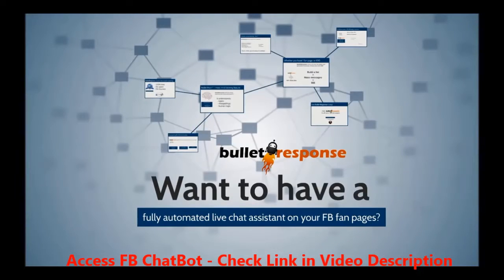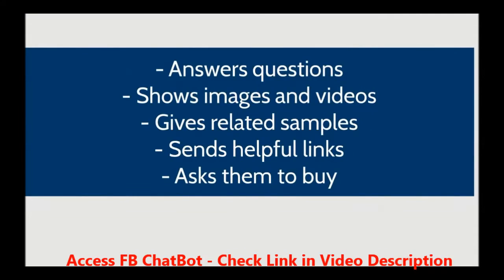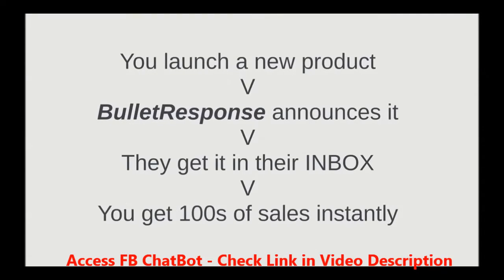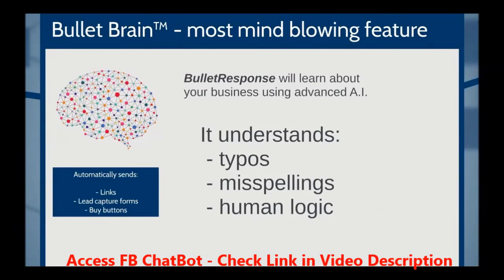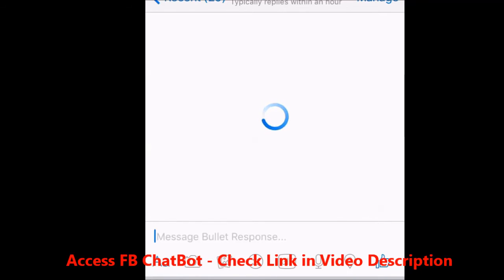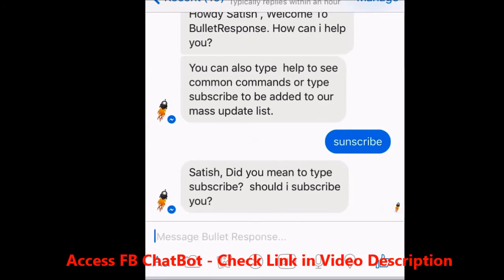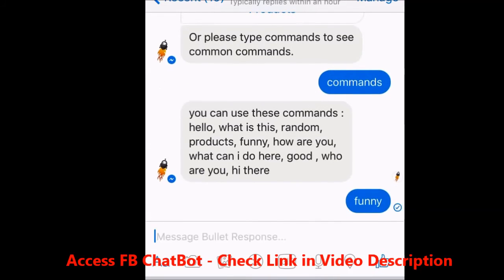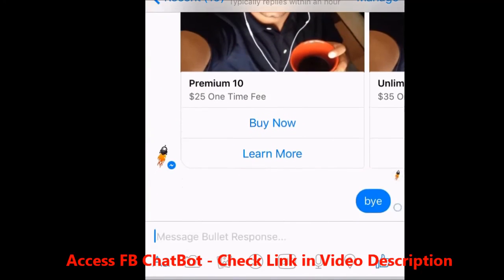Best Facebook Chatbot - A Complete Web Based Facebook Messenger Bot Software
A visitor or a potential customer comes to your facebook page at 3 AM in the morning and inquires about a service/product.

You on the other hand - are deep asleep or traveling on business & cannot respond.

Your Facebook bot chats with your potential customer to provide all the information he needs.

The chatbot even grabs the lead for you, saves it for you to contact him later. Even grabs his Facebook photo, name, gender & location for you.

Then sends him the correct info he needs in order to signup or open a ticket or arrange a call back...

This is not a scene from some futuristic sci-fi movie - this is a brand new technology that you can implement today on your fan page and get started in just 5 minutes.

It's impossible for small businesses and individuals to have 24/7 support or someone to reply to messages/queries from facebook almost immediately.

Wait a few hours to reply back and you might have lost the sale to someone else.

The cost of getting leads from Facebook is constantly going up.

Targeted leads can cost anywhere between $6 to $10 PER LEAD.

That's not good.

That's why we decided to create a solution that would get you MORE LEADS & MORE SALES while engaging potential leads & helping them.

 A FULLY AUTOMATED solution that would work directly on your Facebook fanpages.

The RESULT?

We created an artificially intelligent chatbot that works right INSIDE Facebook and lives right on your fanpages to interact, help and respond directly to your fans/new visitors & generate unlimited leads & sales for you on COMPLETE AUTOPILOT.

Features:

1) 100% Autopilot Software
2) Use on Unlimited Fanpages
3) ChatBot Replies in seconds with Text, Images and Links
5) Send Mass Messages to Unlimited Users instantly
6)Works for Fanpages in ANY NICHE. Hands-Free!
7) AI Bot learns & intelligently replies to users

Step 1 : Connect with Facebook:

Simple connect your Facebook fanpage with a chatbot in your Bullet Response account – it may take a few hours to get Facebook t to review and approve it initially but the next time it will be much faster.

Step 2 : Add Keywords & Responses:

Pretrain & feed your chatbot with trigger keywords and responses for those. Example – how to reply when someone types Hello.. etc.
Also feed it relevant links, images for various products etc. the more you tell him the smarter it gets.   You can even add Pre-set Data!

Step 3 : You’re DONE, Deploy your ChatBot Now!:

Once you’ve added all the responses, you can deploy your chatbot to go LIVE on your fanpage and start working for you 24/7.